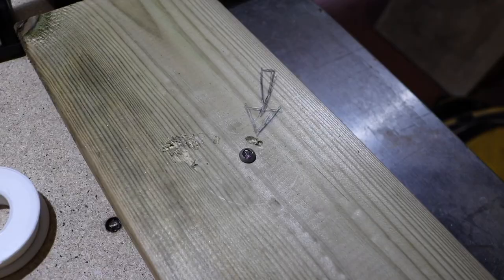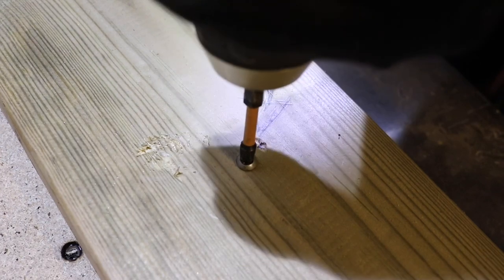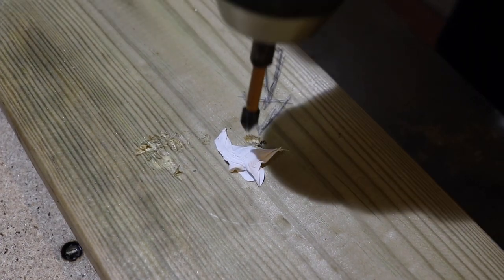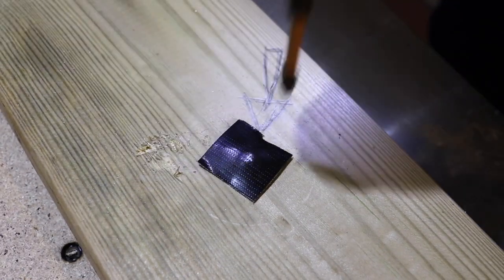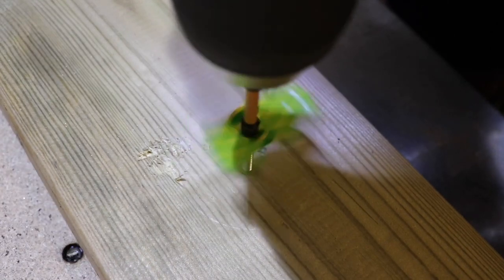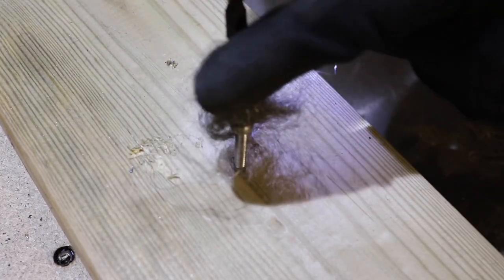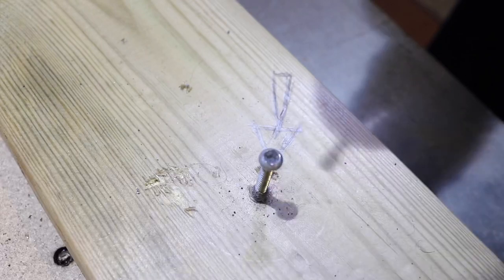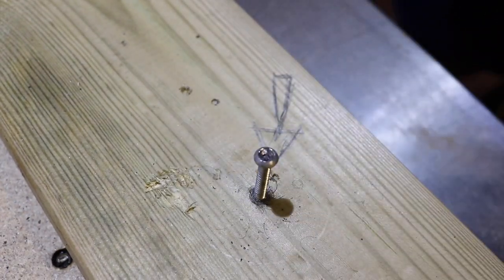Remove a stripped screw 8 DIY ways anybody can do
Today we are looking at how to Remove a stripped screw 8 DIY ways anybody can do, Removing a Damaged screw is alot easier than most people realise.
You just have to make sure you use something that will bite into the screw so you can draw it out easy.